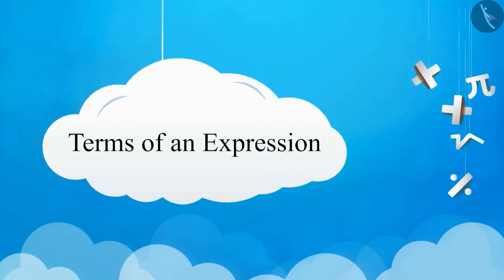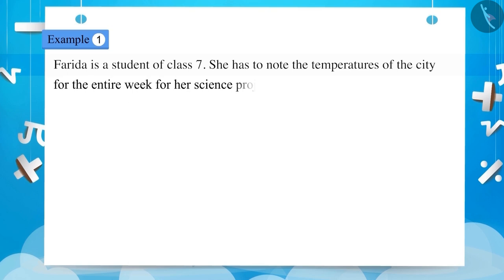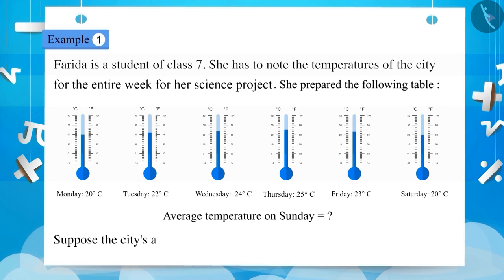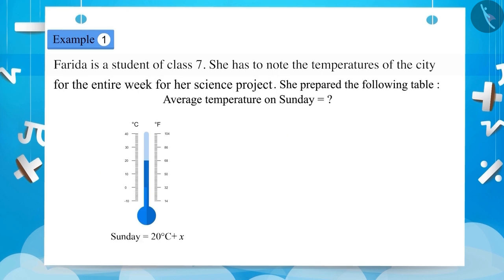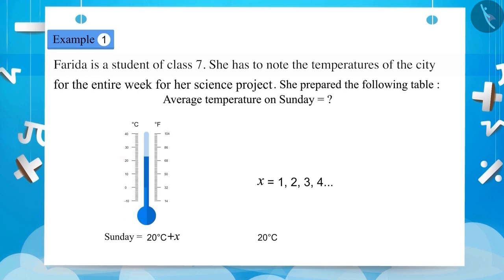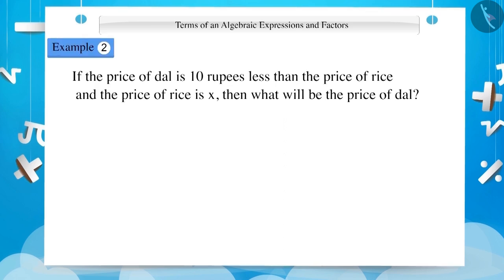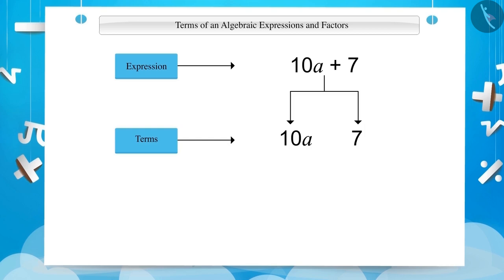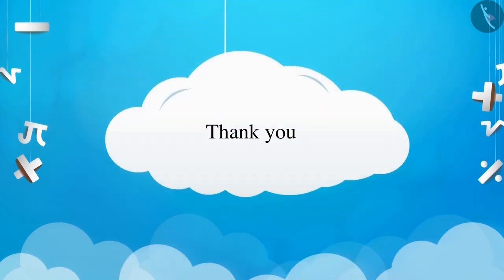Terms of an Expression | Part 1/3 | English | Class 7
Terms of an Expression | Part 1/3 | English | Class 7 | NCERT

Terms of an Expression | Algebra | Grade 7 | NCERT | Algebraic expressions

Welcome to part 1 of Terms of an Expression. In this video, we will discuss the concept of Terms of an Expression.